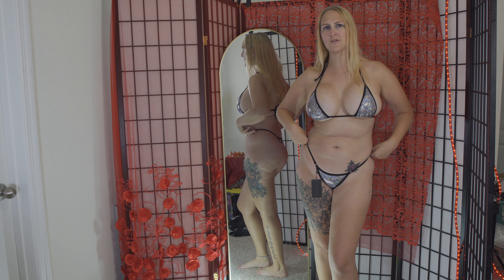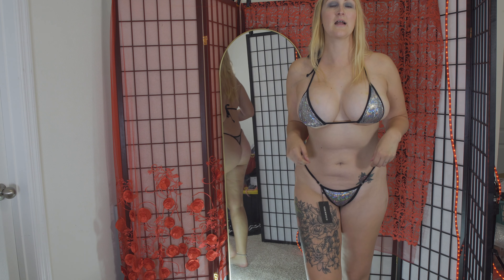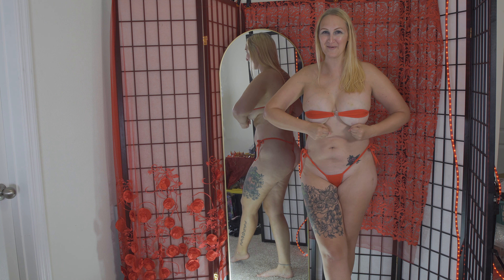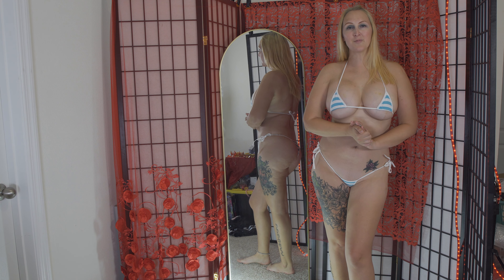Hot New SherryLo Micro Bikini Try On Haul AMAZON!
Welcome to EILDTV I'm your virtual girlfriend Stephanie!

Turn that bell notification on for instant updates! I premiere all my videos, which means you get to chat with me & watch my content at the same time!

I'd love to try on/test out something for you & share it on my channel!

Write me a love letter?
EILDTV
Celebration FL
34747

Love my work and want to spoil me? Send me a tip! This helps pay for editing software, canva, more SD cards, outfits and virtual dates!

XoXo